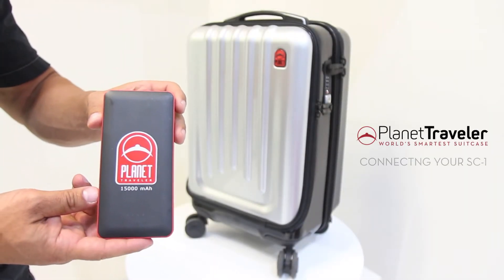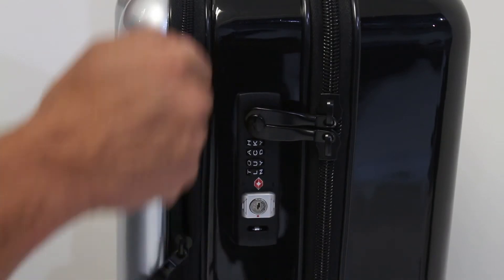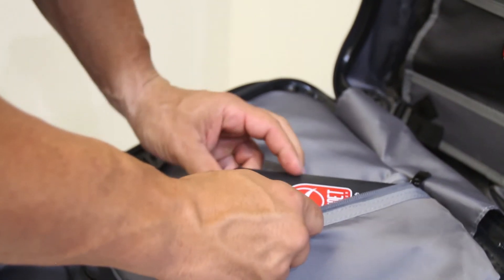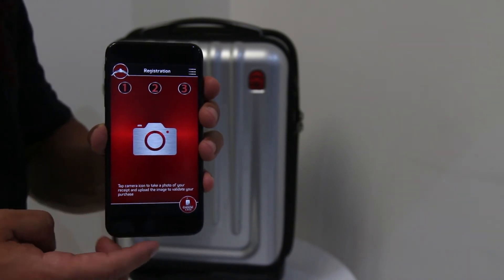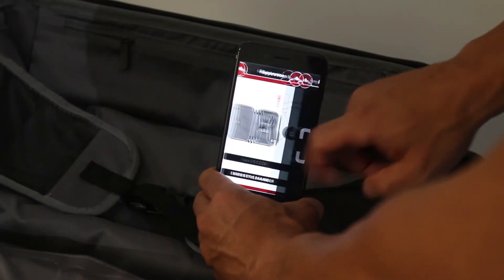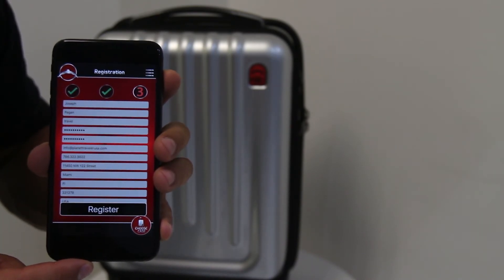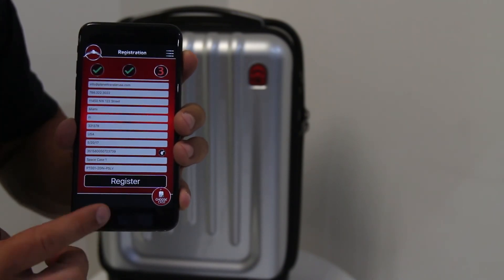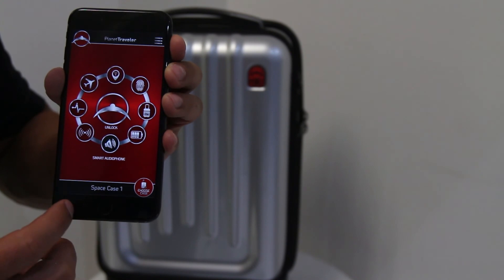Connecting Your SC-1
This video demonstrates how to register and connect your SC-1 to your APP